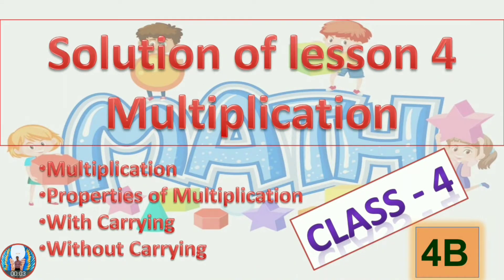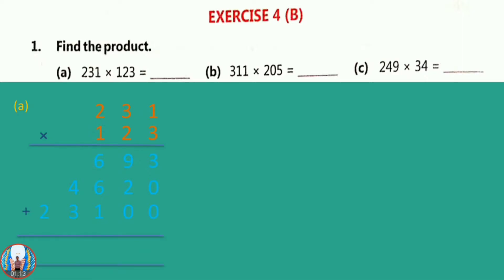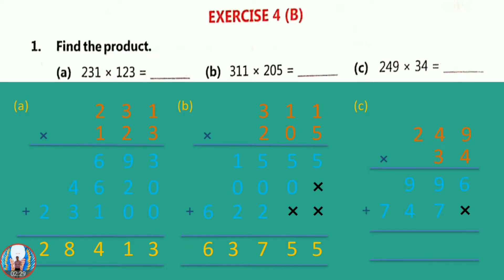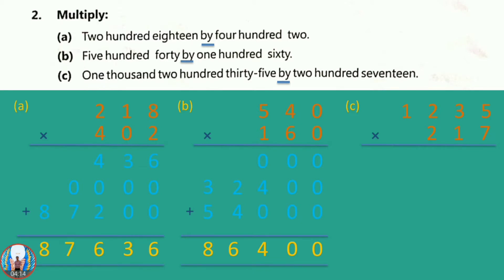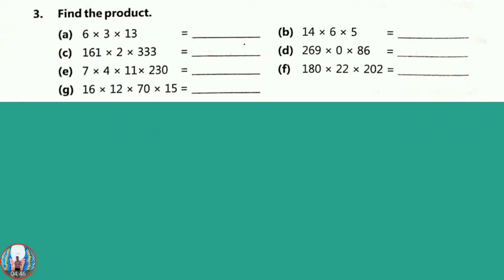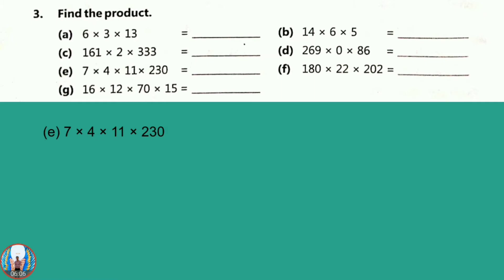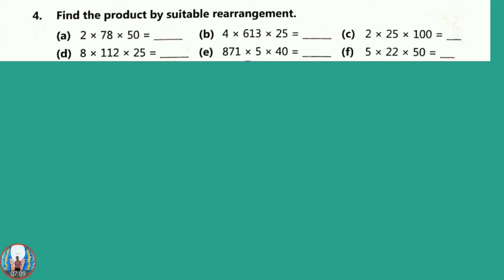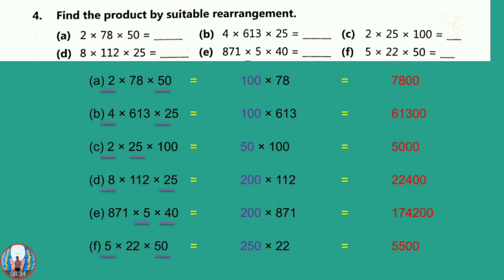solution of class 4 | lesson 4 | Exercise 4B | maths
answer of exercise 4b of class 4th multiplication

JUNIOR MATHS,

This channel is for students of class 1 to 5.

This channel provides lessons on topics related to MATHEMATICS.
For making maths learning as fun,
please do LIKE,
the channel.

Turn maths learning into FUN.